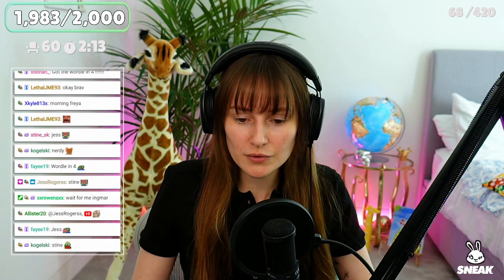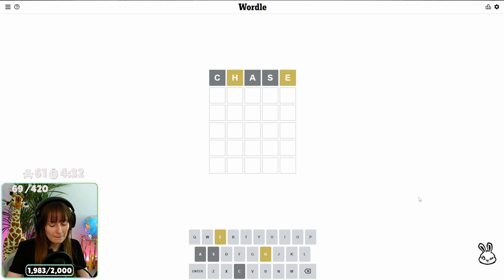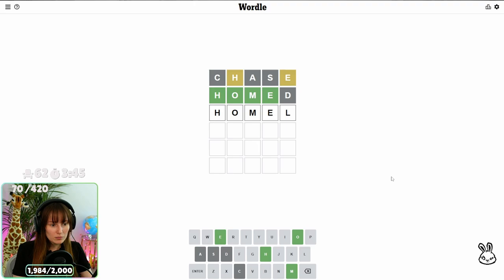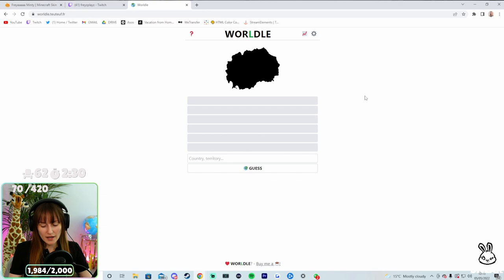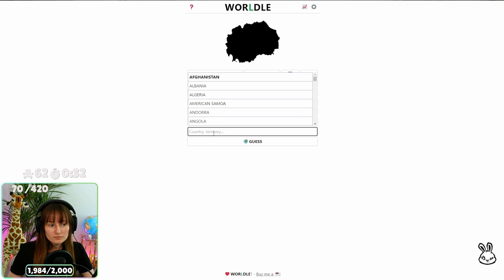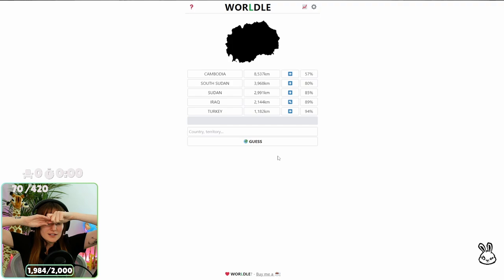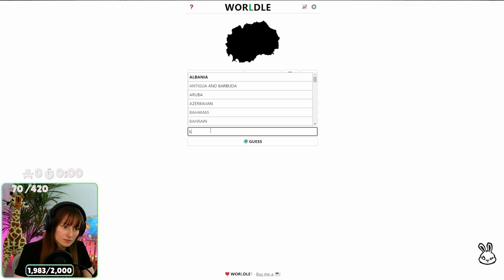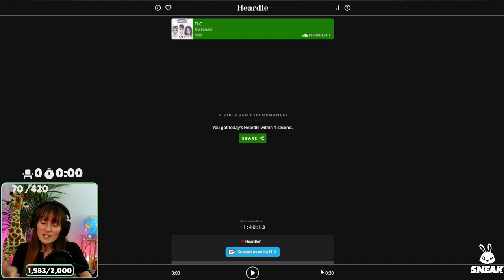Freya RAGES at Wordle! 😡